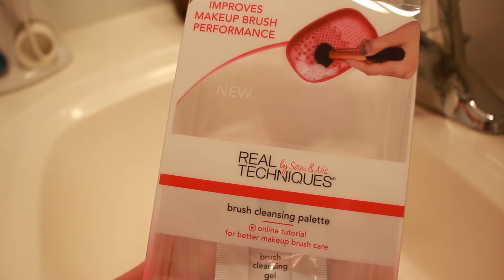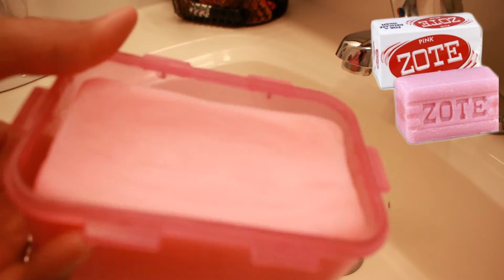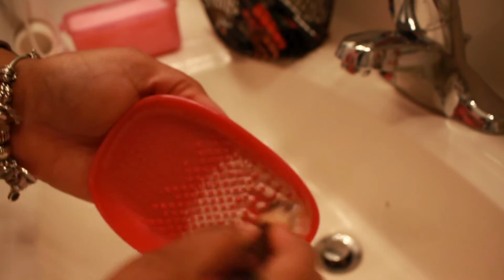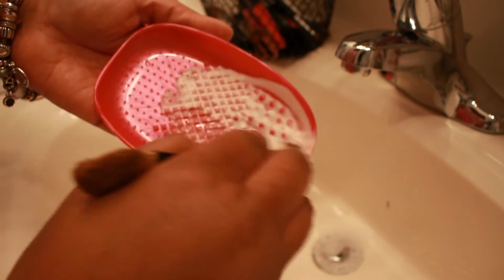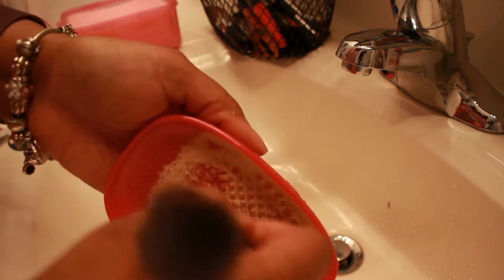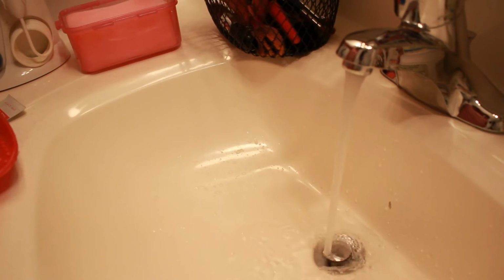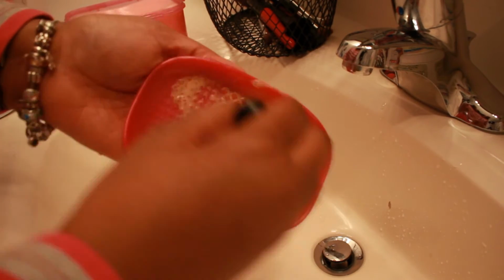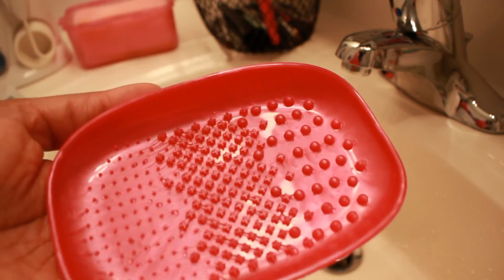Real Techniques Brush Cleansing Palette (Demo/Review)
This palette can be purchased at Ulta for $14.99. Well worth the price in my opinion!!